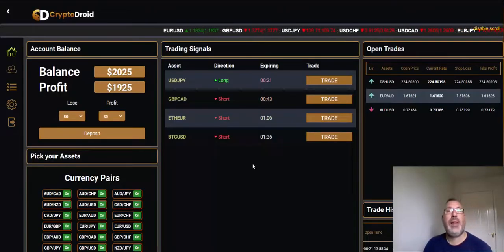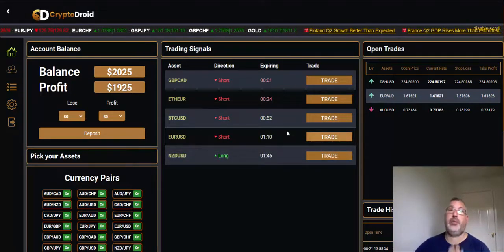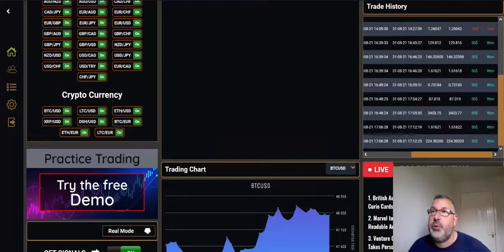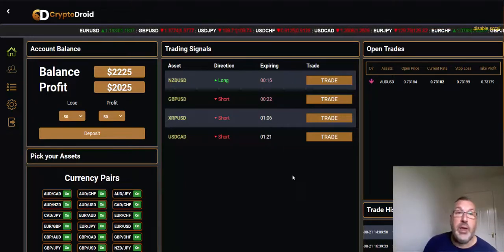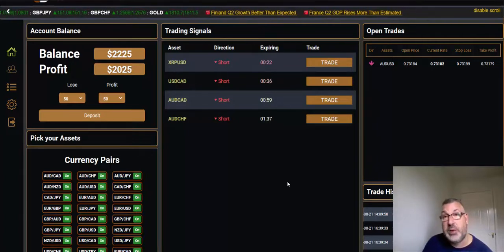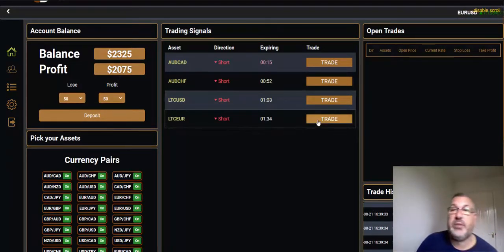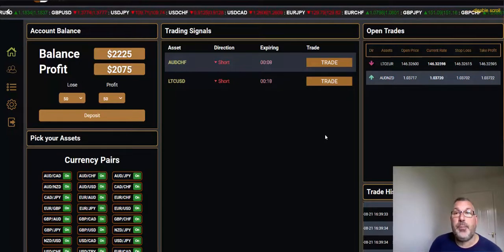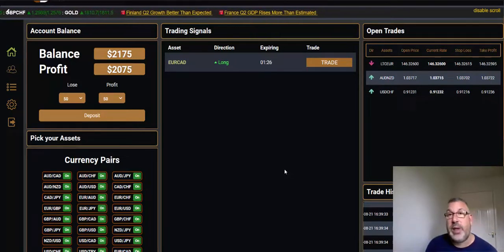First Session of the Week Trading at $50 Values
Today we are taking a look at Cryptodroid which claims to be able to assist traders in making $500 plus each day. Despite the Crypto oriented name, the software offers the ability to trade on a wide selection of assets.